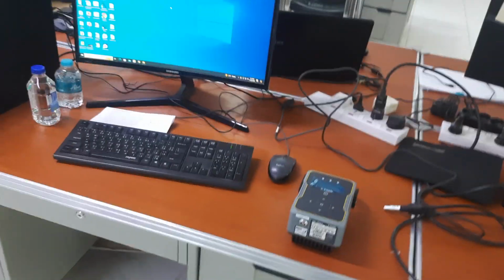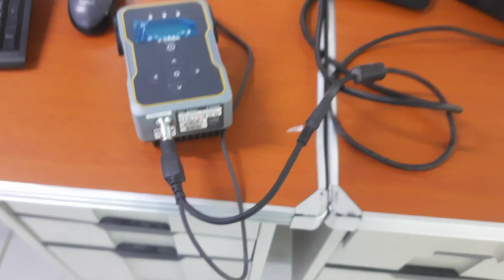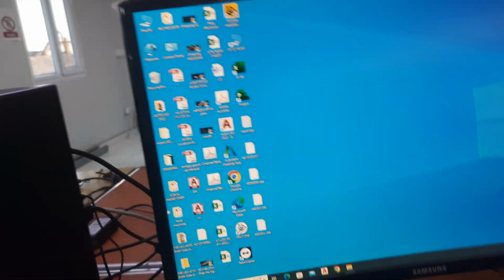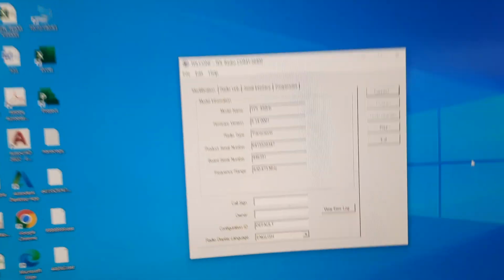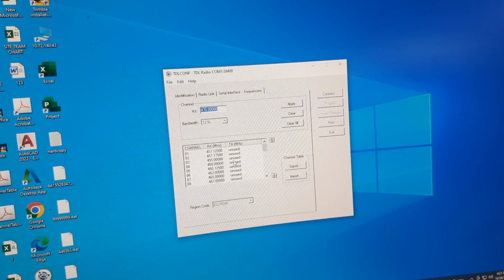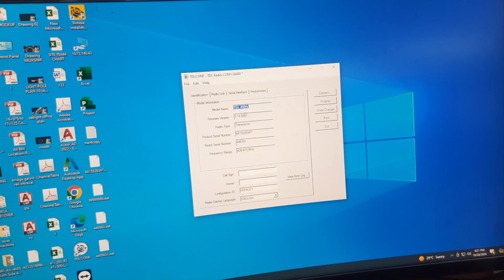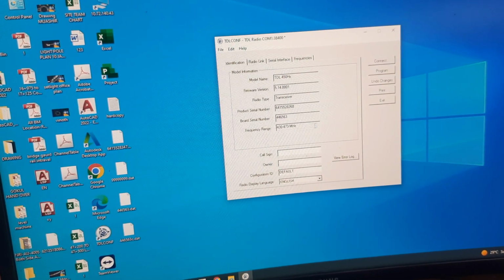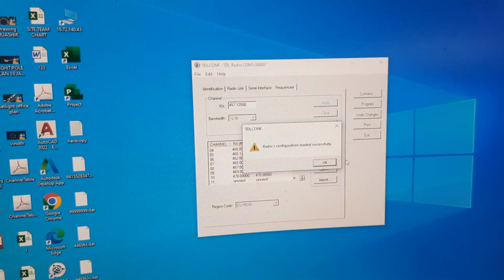trimble TDL 450 radio updating and editing configuration